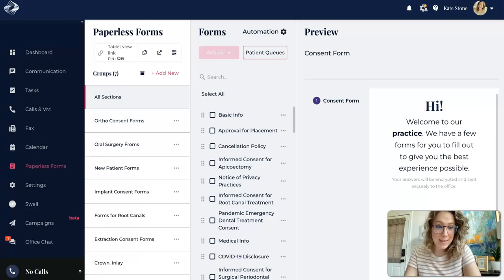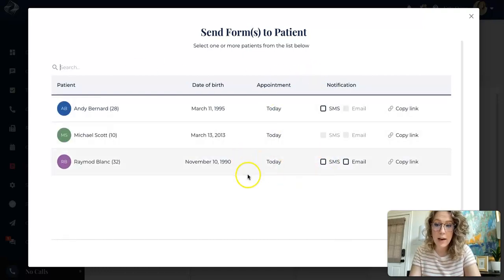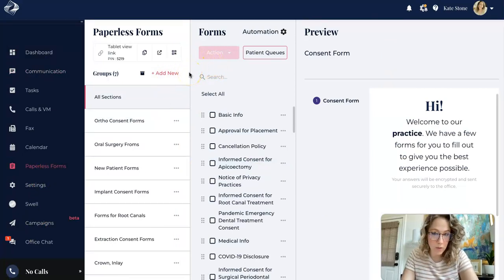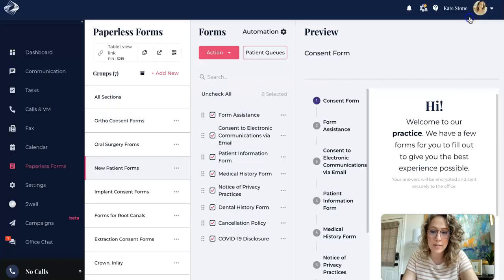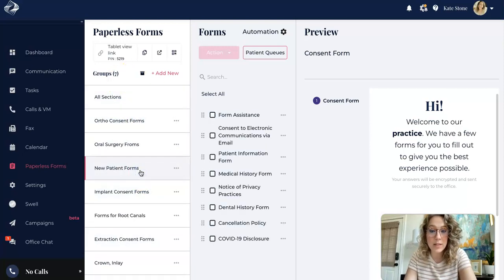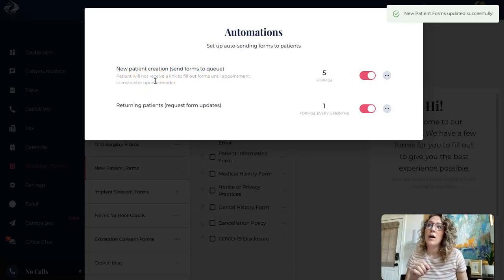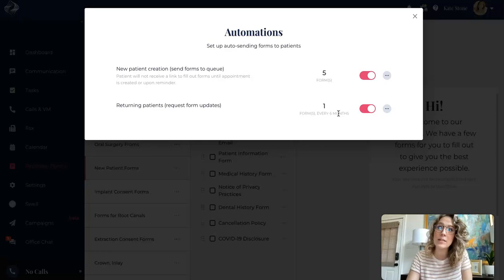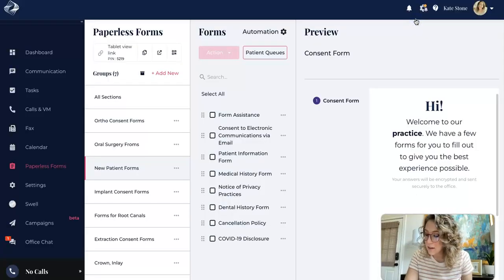Paperless Forms - How to Send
Paperless Forms- How to send forms (manual vs automation)